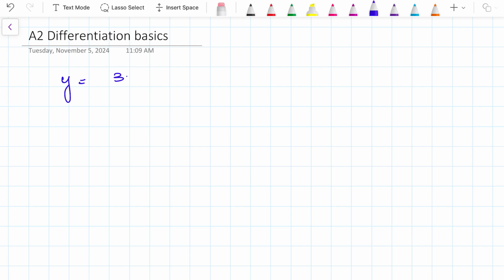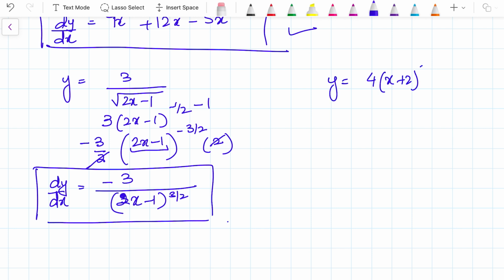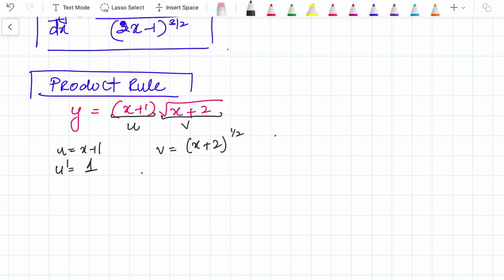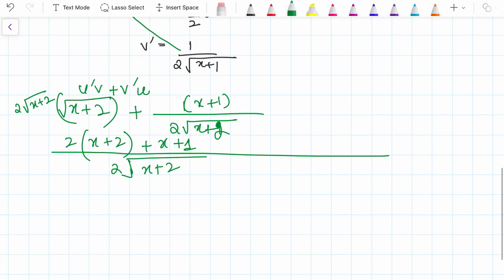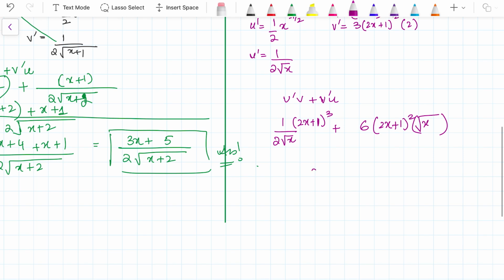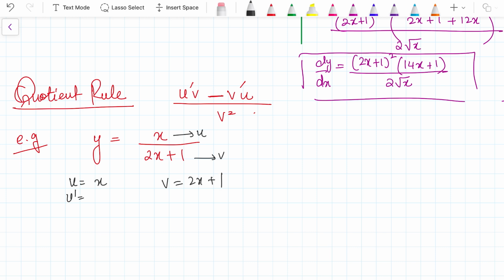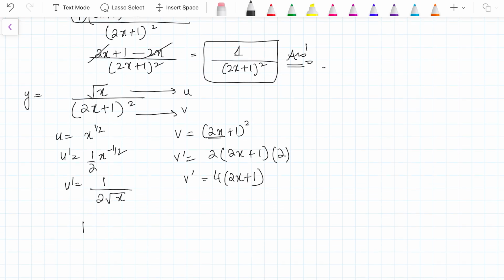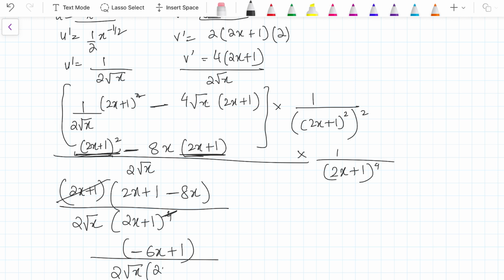Rules Of Differentiation-Part 1 l A2-Level l Math Madness By Aisha Khalid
In today's video, we start of with differentiation and look at all the rules that comes along with the topic. We will also do some practice questions in order to get comfortable with the rules/formulae